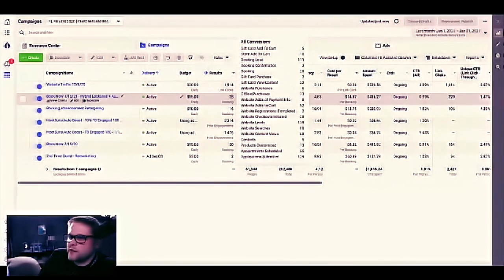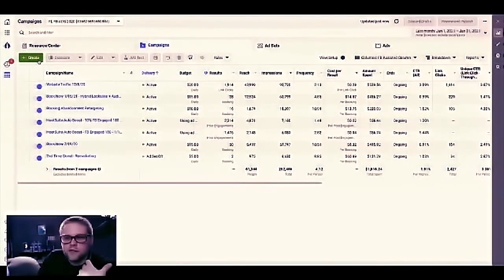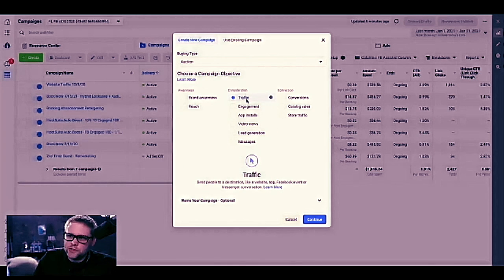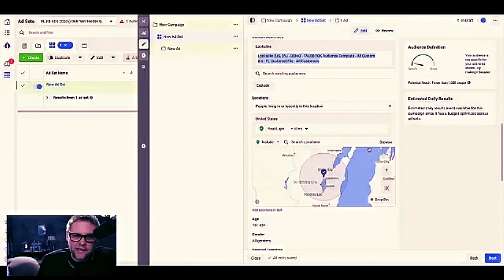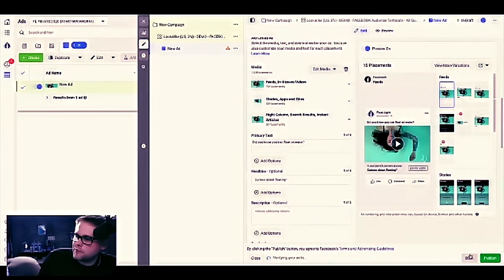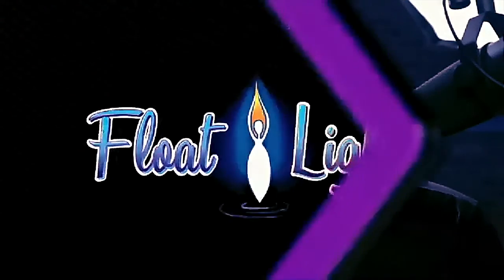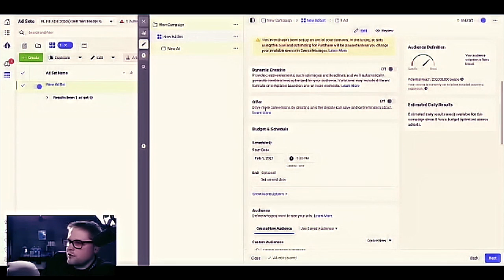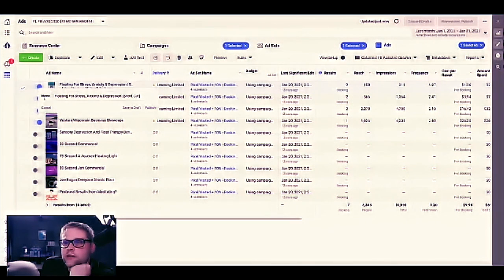Facebook Ad Funnels for Float Centers - Funnel Setup - Part 3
Facebook Ad Funnels for Float Centers presented by Jonathan Roug of Float Light in Appleton Wisconsin. In this video we dive into how to setup a Facebook Ads Funnel using the Ads Manager. This is a four part series, useful for small businesses looking to target a local demographic, particularly useful for Float Spas, Float Centers, Float Lounges and Spas. The fourth part is here!